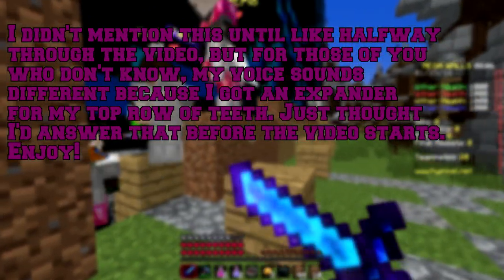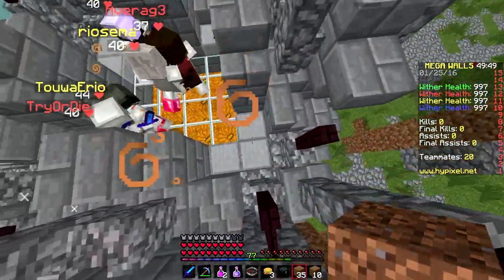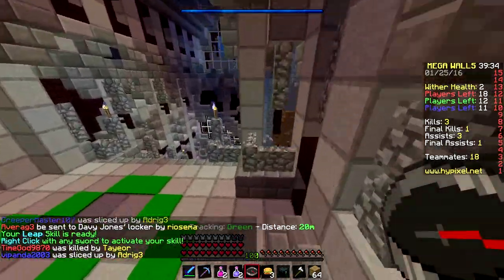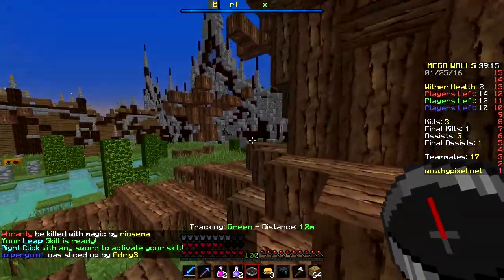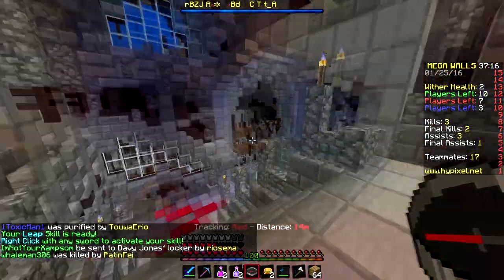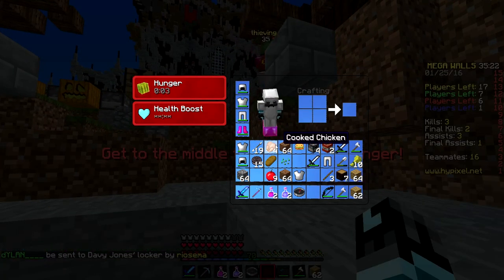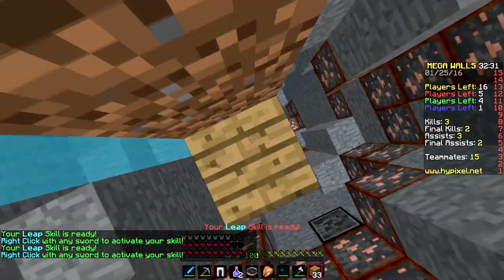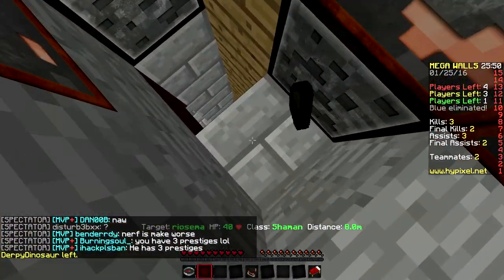DAILY UPLOADS! - Mega Walls #61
Vote on what I should change my name to here!
Read Below!!!
Hypixel Server IP: mc.hypixel.net
Texture Pack:

- LukePvP/LukeMC